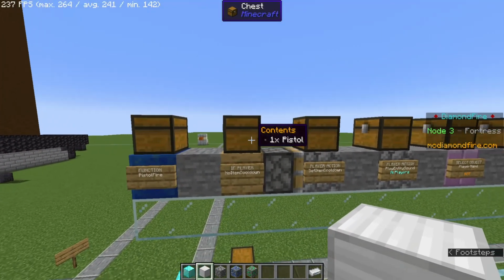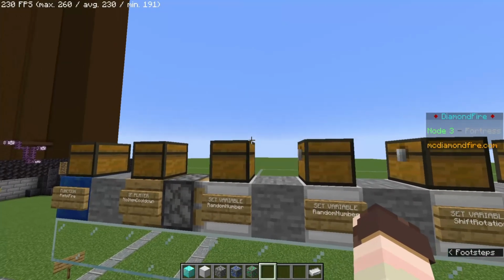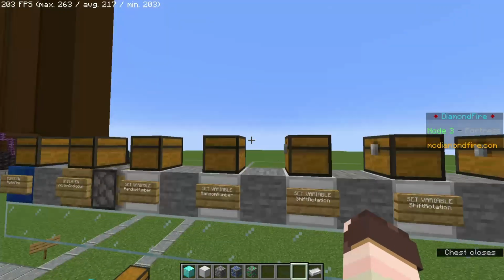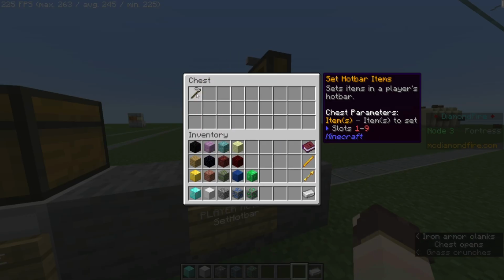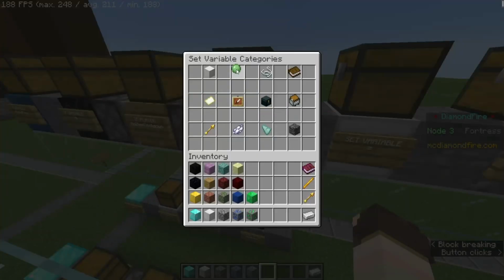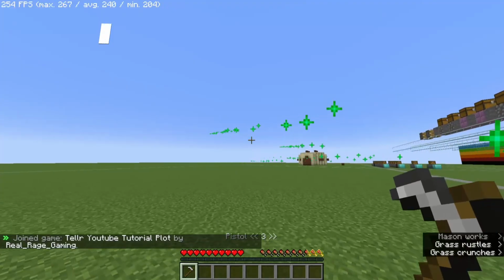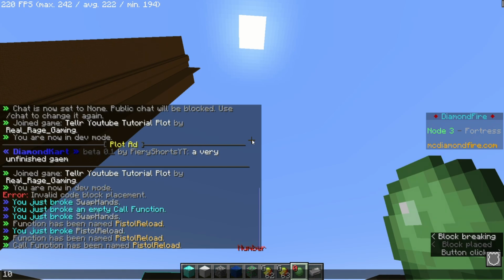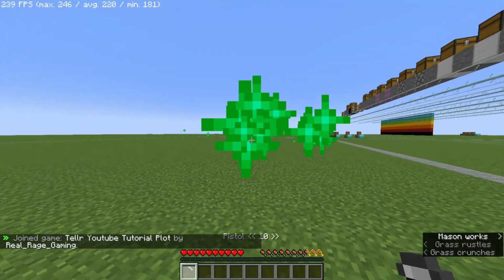Diamondfire Gun Tutorial Part 2 of 2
Thumbnail Assets Used :
     Barrett M107A1 - olofunot